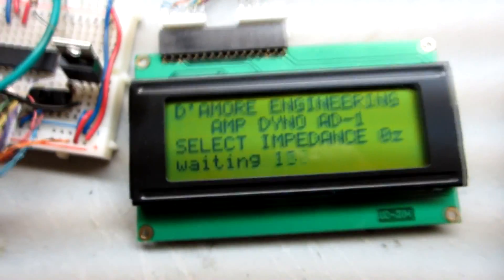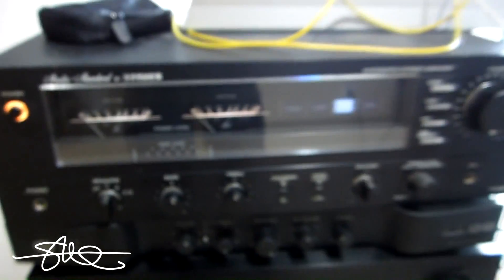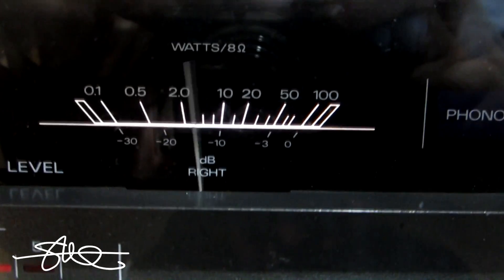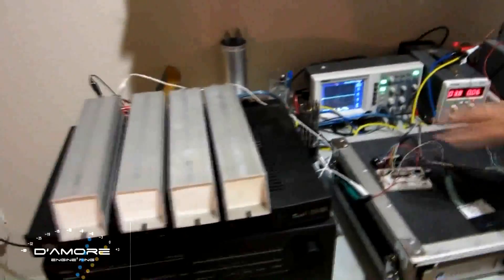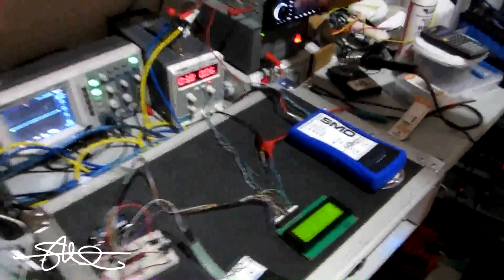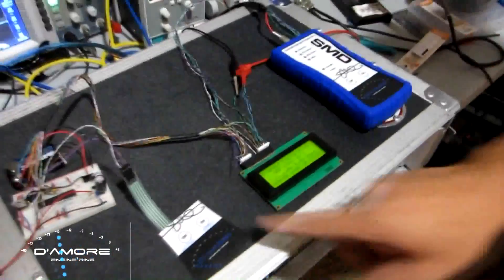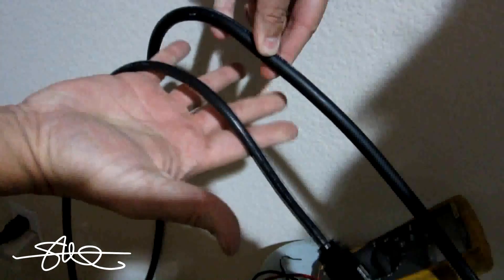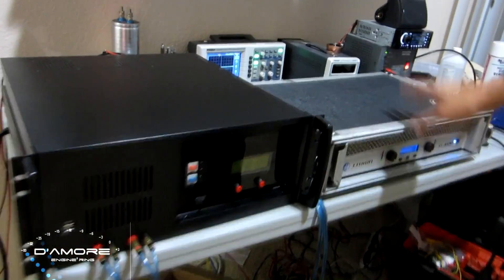New Product! Amplifier Dyno! SMD / D'Amore Engineering AD-1 (video 1)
The partnership between SMD and D'amore Engineering continues to bring out new and exciting product for the audio world.  This is the newest project we are working on.  It is an amplifier dyno, litterally.  The AD-1 works for home, pro or car amplifiers.  Unlike other methods of testing total power output, this unit will tell you what the actual RMS is.  It stops testing once it stops making RMS power.  Peak doesnt mean much, so why brag about it?  We are going to be uploading TONS of video's soon showing all sorts of amplifiers in action.  We also demonstrate in this video and others the difference between a good power supply and a bad one.  We show how important the power cable is.  Proof right before your eyes.

these are early tests, this thing works well though!  "Silent Soundoff" coming soon!

Join the forum today and be part of one of the BIGGEST car audio websites on earth!